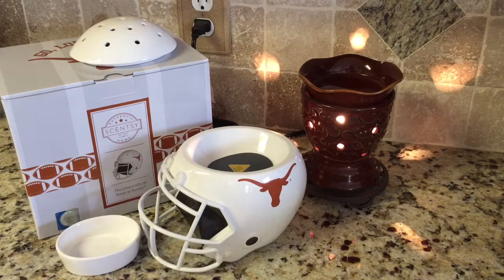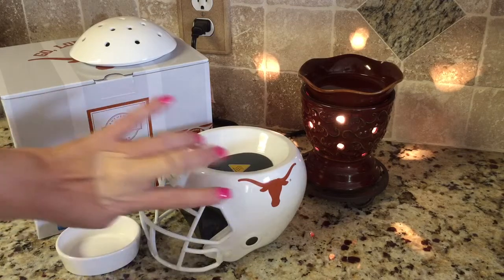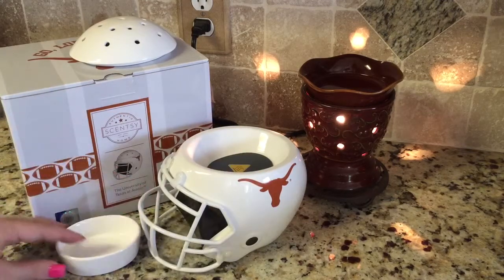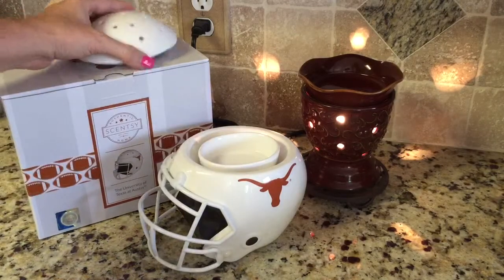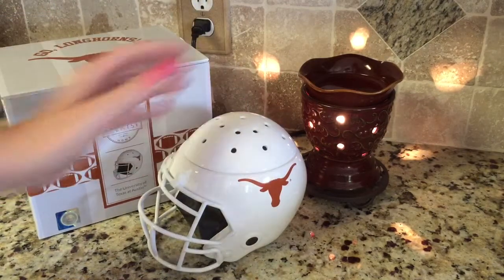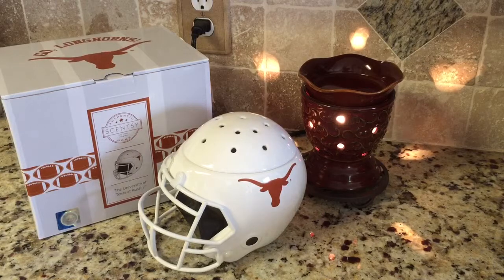Scentsy University of Texas Helmet Warmer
When you are far from Austin on a football afternoon craft your own Longhorn ambiance with Scentsy’s University of Texas Football Helmet Warmer. Get out the Burnt Orange and White and light up the Scentsy. Almost as good as being there in person, this helmet makes the day ready for a Longhorn win.

Christina Osburn
Independent Scentsy SuperStar Director